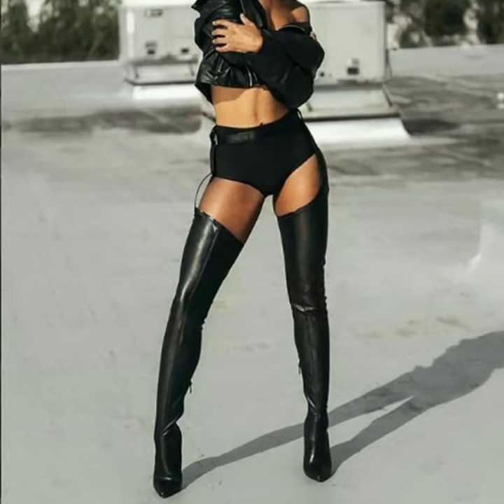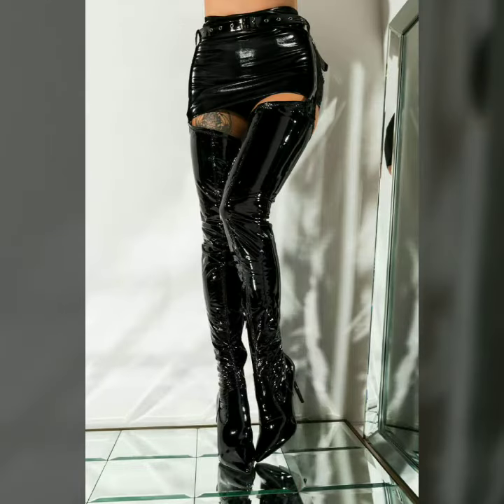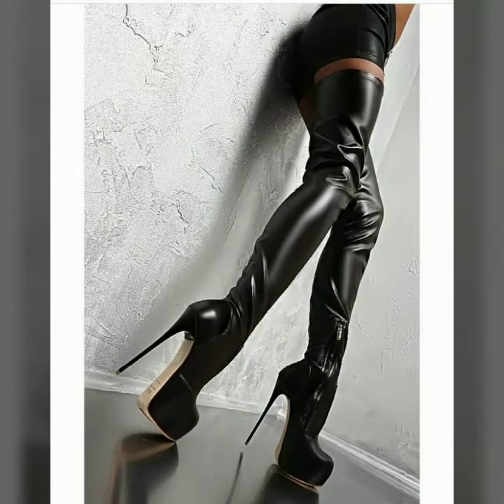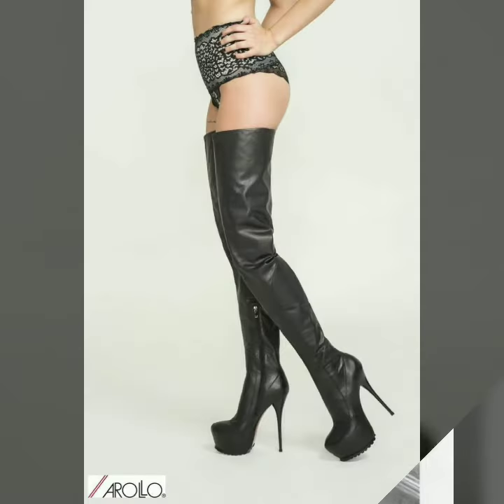Outstanding and beautiful leather Tigh high boots for women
Outstanding and beautiful leather thigh high boots for women